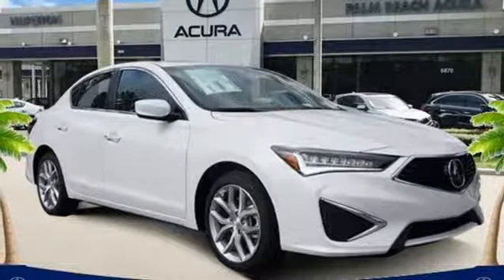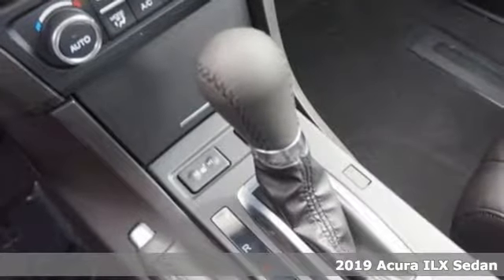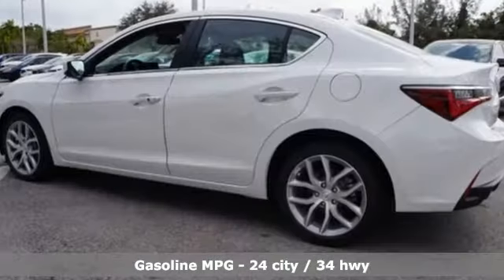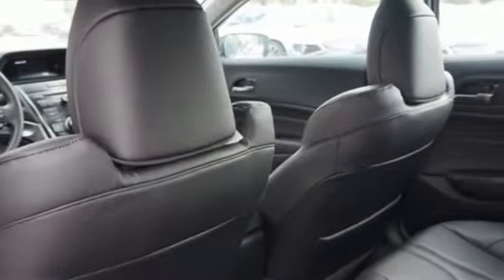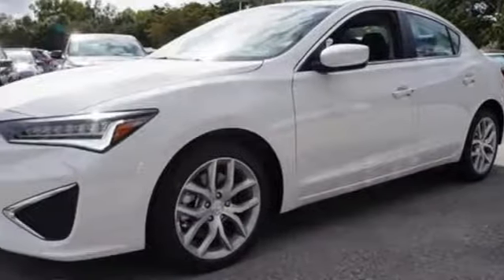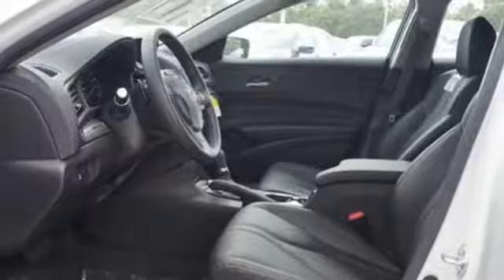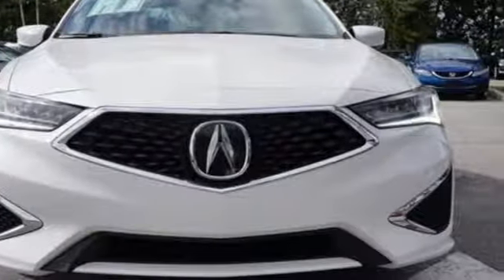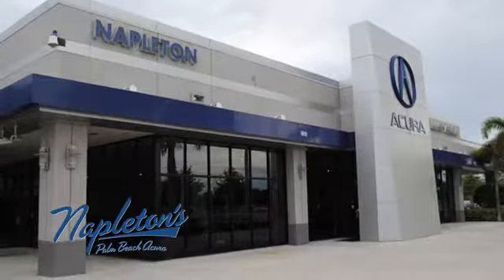New 2019 Acura ILX West Palm Beach FL Delray Beach, FL